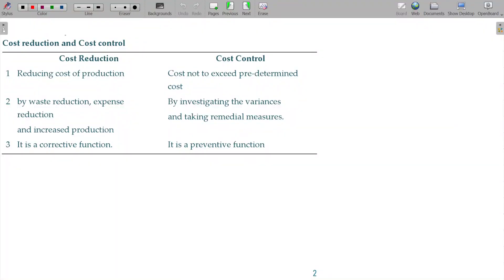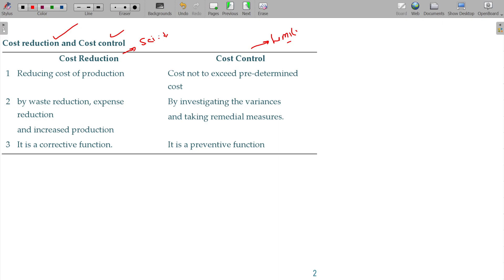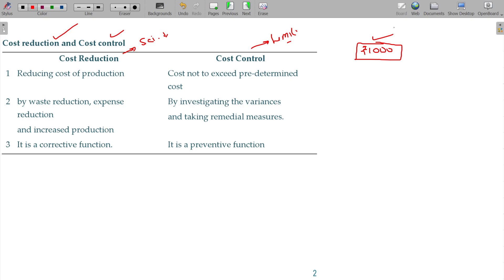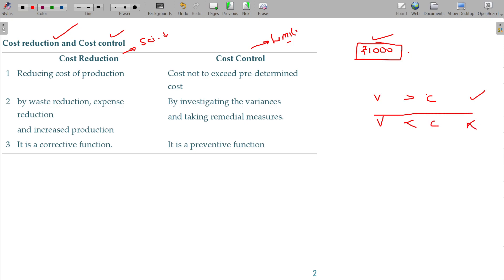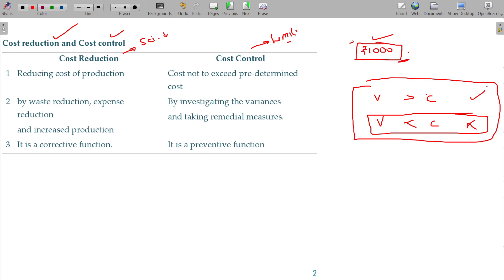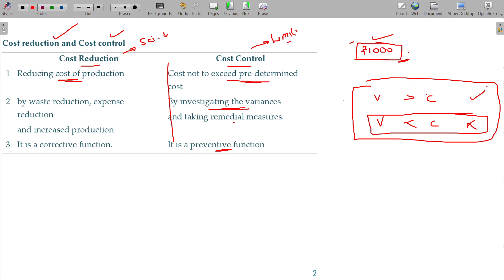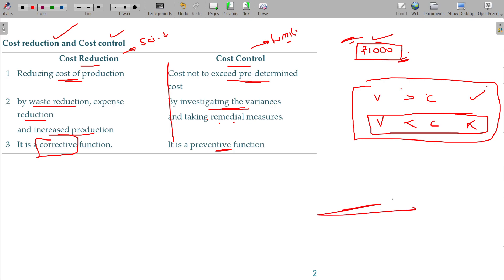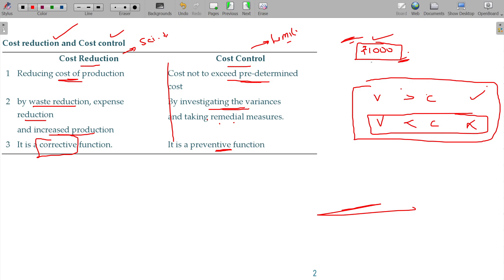Cost and Management Accounts - 1.1.7 Cost Control & Cost Reduction